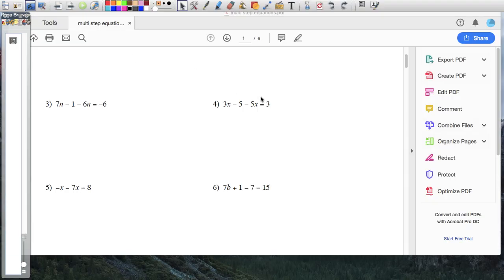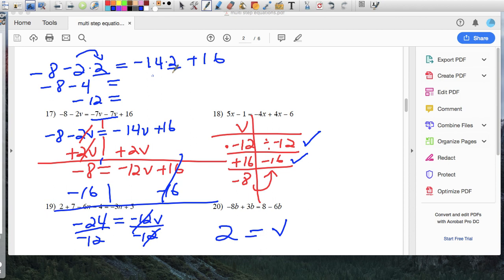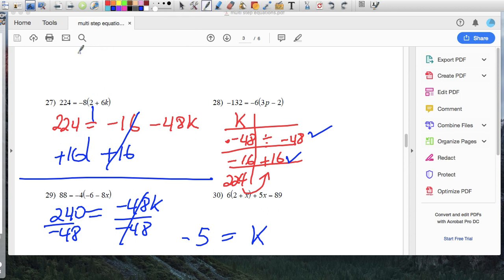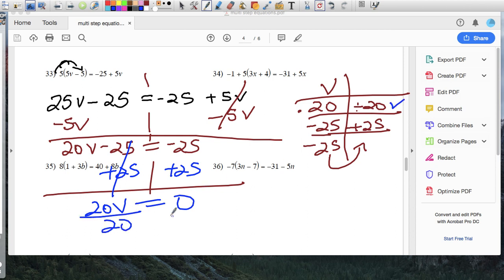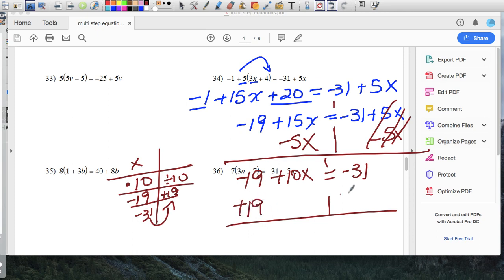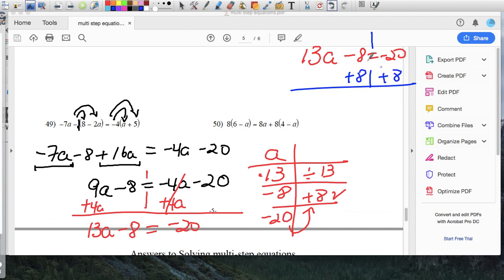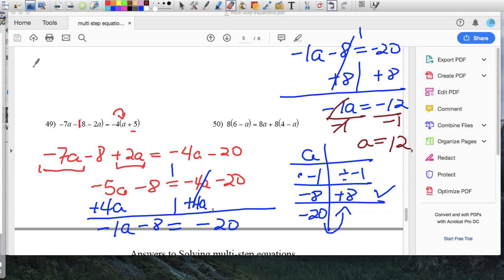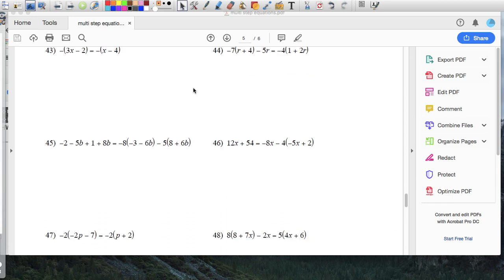Day 2 Multi Step 3,2,17,12,27,30, 39,34, 49,46